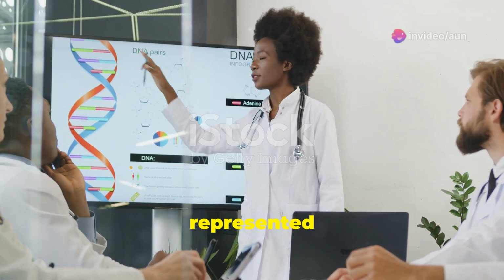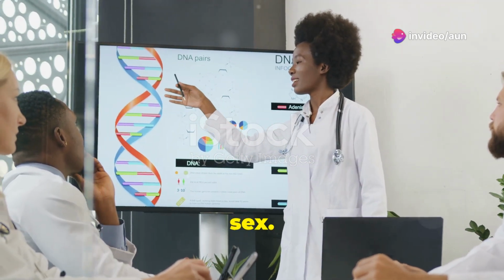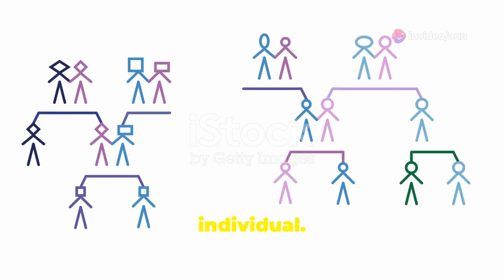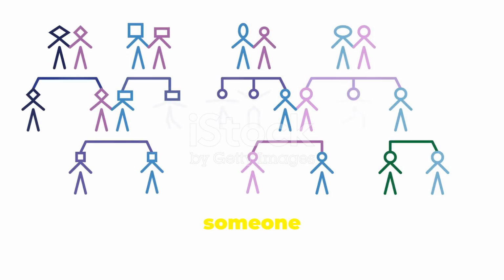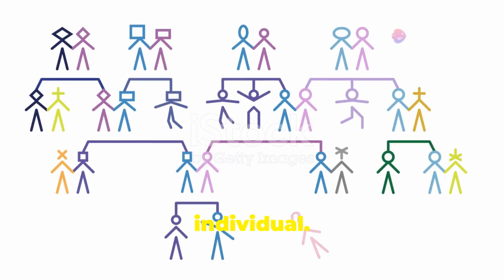Genetic Pedigree | A Family Tree of Genes | 2024